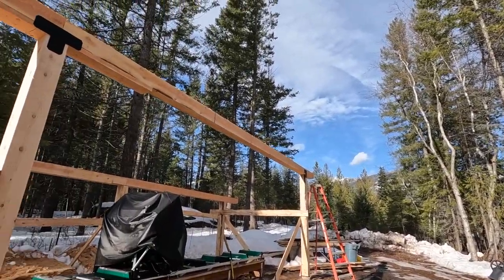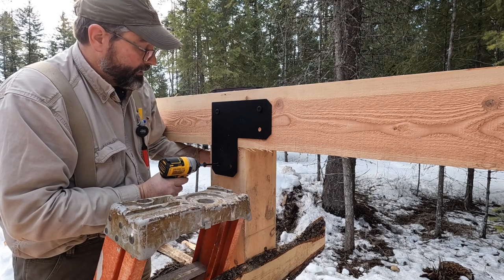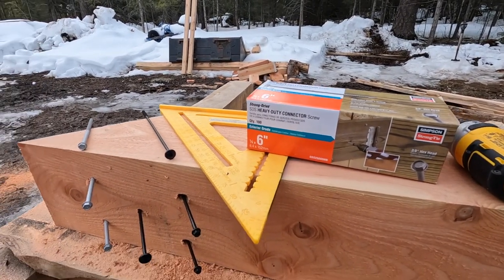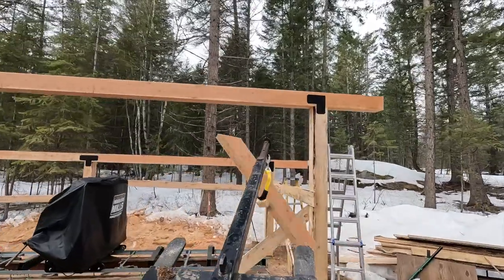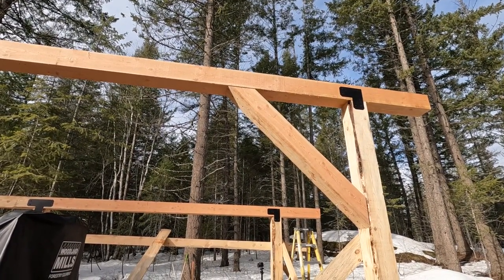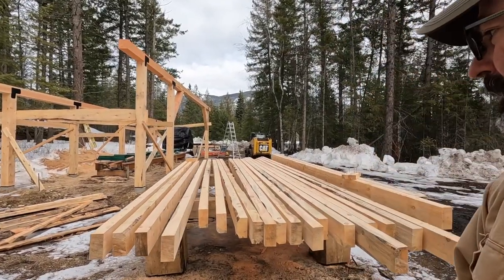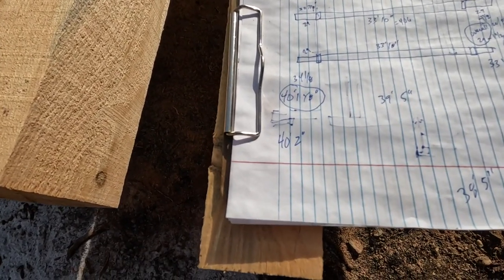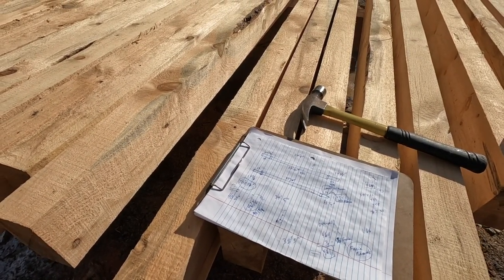Post and Long Beam Bracing // Sawmill Shed Build // Woodland Mills Sawmill // Homemade Lumber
In this video, Greg works on bracing by adding brackets to tho post and long beam and by making, prepping and attaching the braces for our Woodland Mills sawmill shed build. All of this will help support the long, 28 foot beam and our homemade lumber.
Thank you to Tim, from @modernmountainliving4353 for helping work on the braces. It was nice to have a helping hand!

Here are the specs on the sawmill cover / sawmill shed we are building:

3 posts in the front
4 posts in the back
Overall dimensions are 15 feet wide by 36 feet long
Longest beam is 28 feet
Front part of the lean to roof is 11'9" and back is 8'
It will have a 3 :12 pitch
Posts and beams are going to be 7 1/2" x 7 1/2"

We will be sharing the entire build. We hope you will follow along. Have you built a cover for a sawmill? Any tips?

It truly does help our channel and us. Thank you for supporting Our Dream In The Woods. We appreciate you following along with us.
Welcome to Our Dream in the Woods! We are sharing our property, our land, our building projects, our family, our future homestead and all of the steps along the way. We hope you will follow along and share in our journey as we build and create our dream in the woods in North Idaho.

Our Dream in the Woods
Sandpoint, Idaho
83864
We would love to hear from you. Please like and leave a comment or a question. We can't wait to get to know you. If you have a YouTube channel, please let us know. We are always looking for more friends to follow!